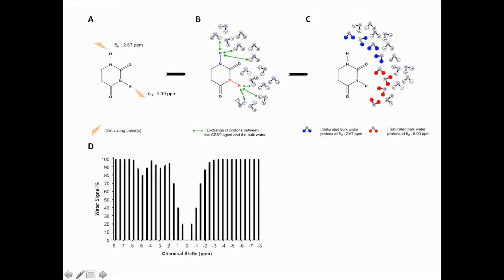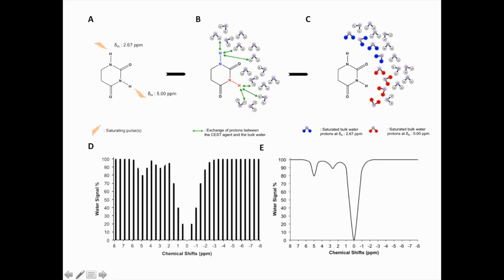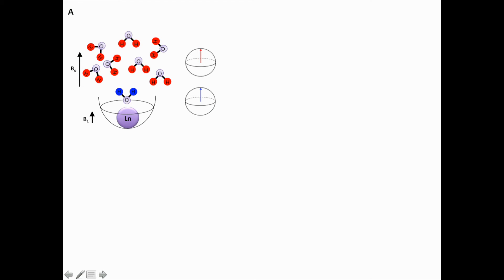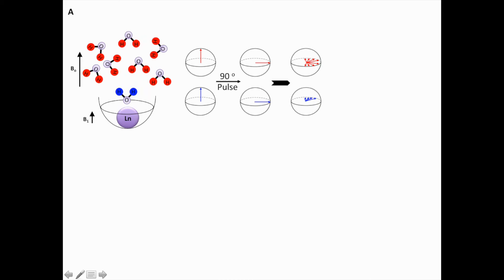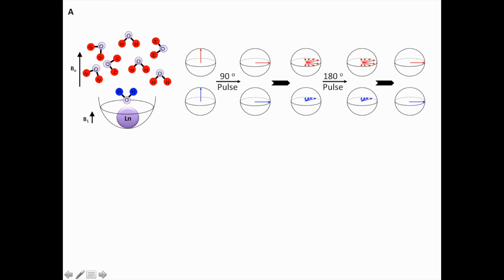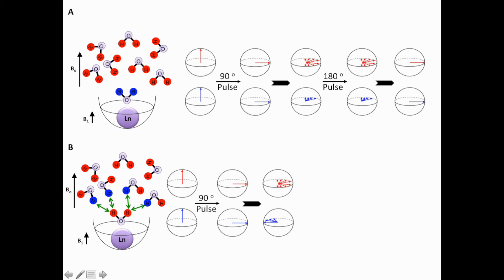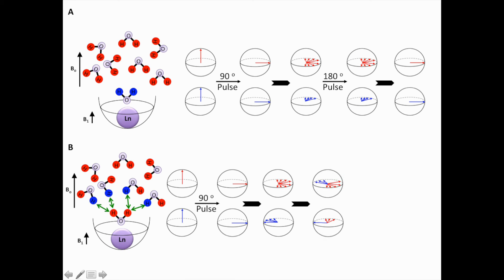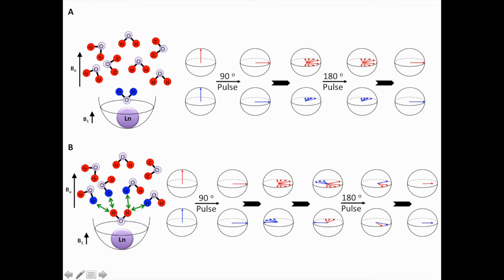CEST and T2ex MRI contrast agents for molecular imaging - Video abstract [81742]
Video abstract of review paper "Double agents and secret agents: the emerging fields of exogenous chemical exchange saturation transfer and T2-exchange magnetic resonance imaging contrast agents for molecular imaging" published in the open access journal Research and Reports in Nuclear Medicine by Iman Daryaei and Mark D Pagel.

Abstract: Two relatively new types of exogenous magnetic resonance imaging contrast agents may provide greater impact for molecular imaging by providing greater specificity for detecting molecular imaging biomarkers. Exogenous chemical exchange saturation transfer (CEST) agents rely on the selective saturation of the magnetization of a proton on an agent, followed by chemical exchange of a proton from the agent to water. The selective detection of a biomarker-responsive CEST signal and an unresponsive CEST signal, followed by the ratiometric comparison of these signals, can improve biomarker specificity. We refer to this improvement as a “double-agent” approach to molecular imaging. Exogenous T2-exchange agents also rely on chemical exchange of protons between the agent and water, especially with an intermediate rate that lies between the slow exchange rates of CEST agents and the fast exchange rates of traditional T1 and T2 agents. Because of this intermediate exchange rate, these agents have been relatively unknown and have acted as “secret agents” in the contrast agent research field. This review exposes these secret agents and describes the merits of double agents through examples of exogenous agents that detect enzyme activity, nucleic acids and gene expression, metabolites, ions, redox state, temperature, and pH. Future directions are also provided for improving both types of contrast agents for improved molecular imaging and clinical translation. Therefore, this review provides an overview of two new types of exogenous contrast agents that are becoming useful tools within the armamentarium of molecular imaging.